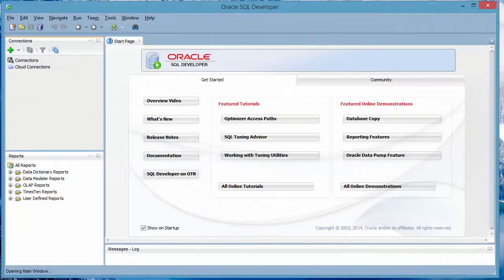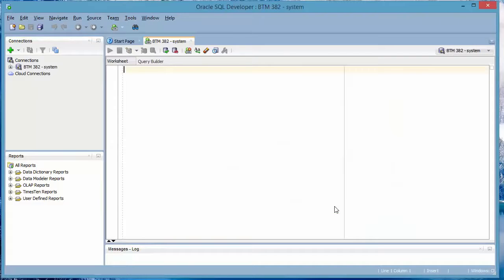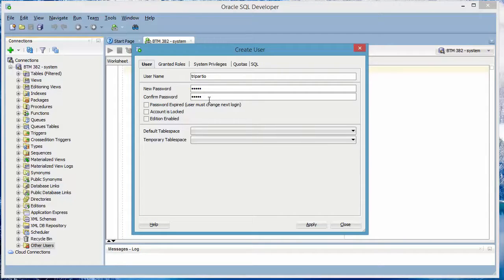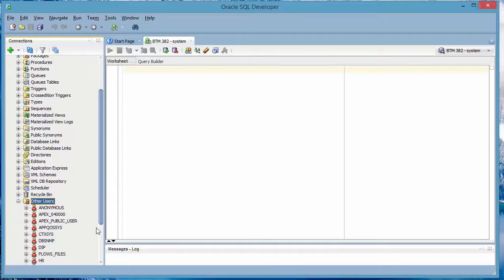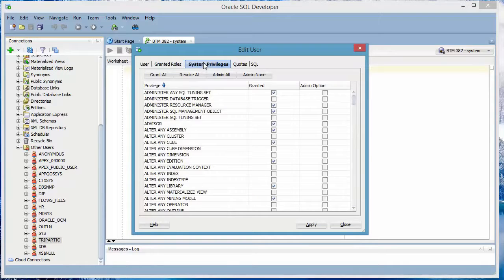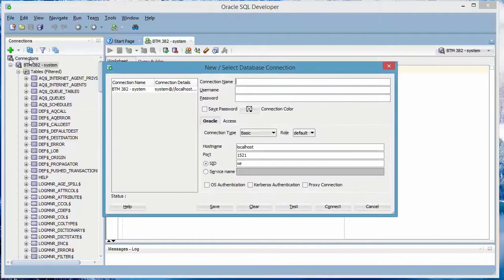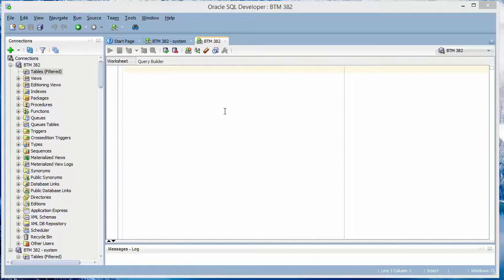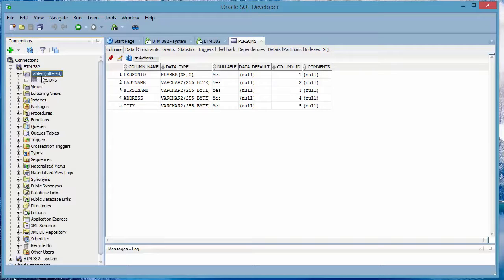Now you can Create new connection with new user in Oracle SQL Developer